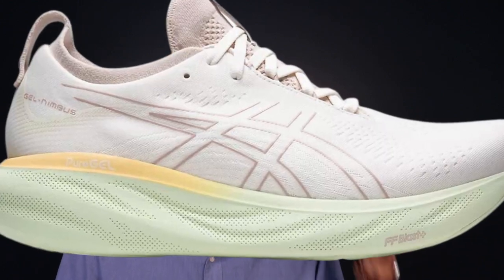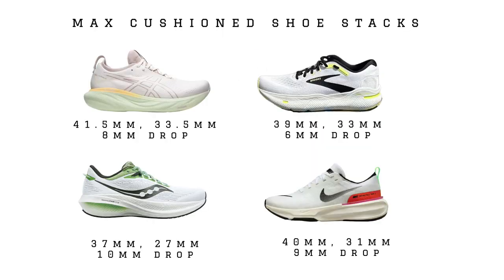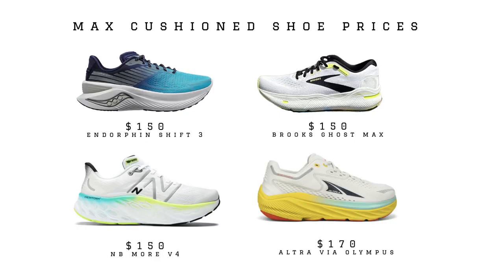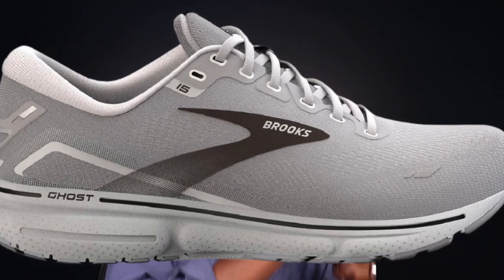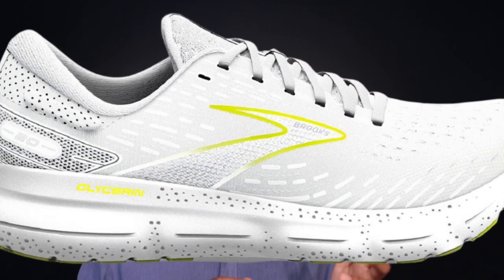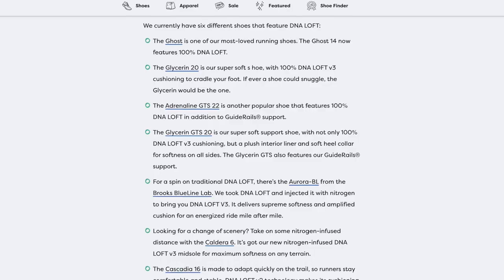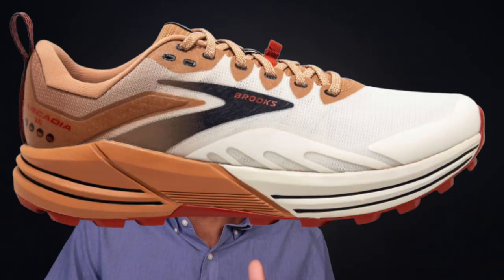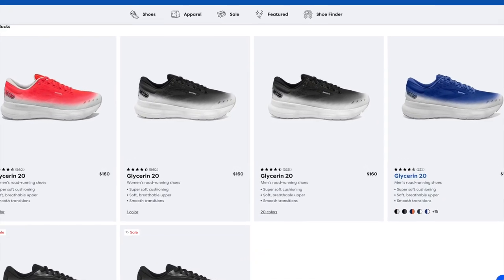Brooks Ghost Max Preview & Market Analysis | Max Cushion Cruisers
The Ghost Max is Brooks' latest attempt to penetrate a hyper-saturated market category: the max cushion segment. With competitive entrants like the Saucony Triumph 21, Asics Gel-Nimbus, Nike Invincible, New Balance More v4—not to mention all the plated training shoes—the Ghost Max has a tough brief. Does it have what it takes? Here, we dive into the specs and let you know where it fits into the market and your rotation.

0:30 - Specs
2:24 - Market Analysis
3:28 - Where It Fits in the Brooks Lineup
4:47 - Ride
5:24 - Design